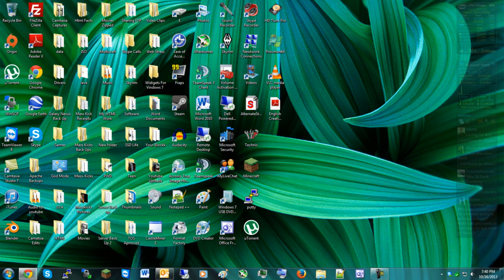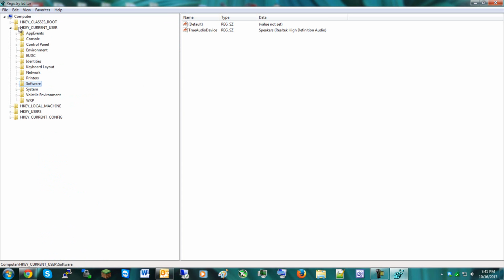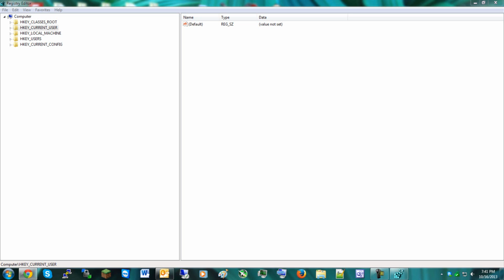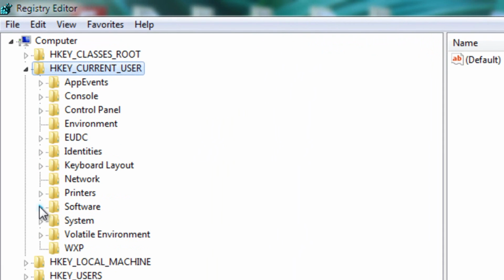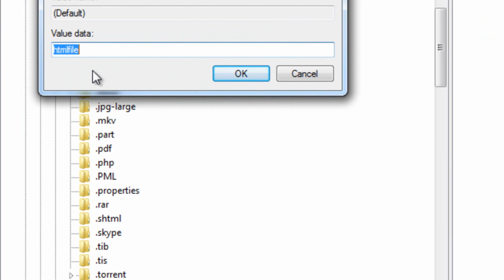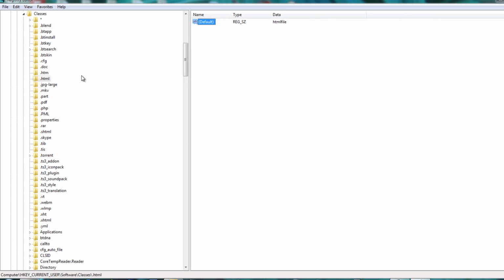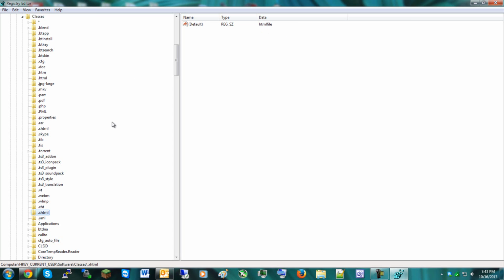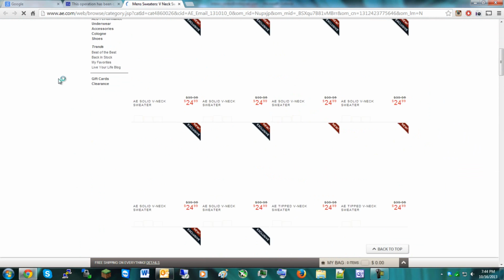Outlook 2010 2013 cant open links This operation has been cancelled due to restrictions)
The fix for the annoying error.